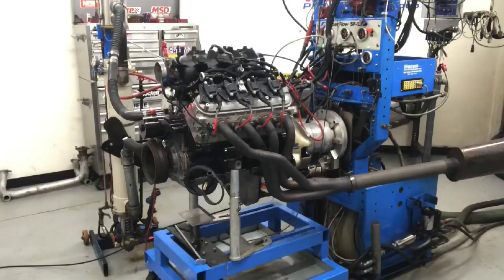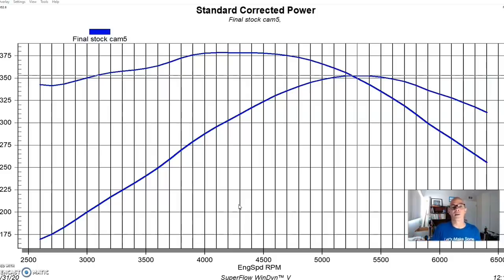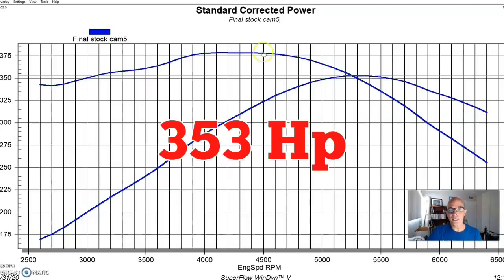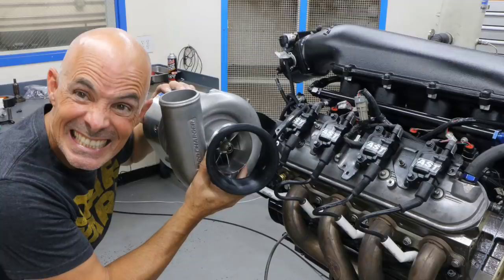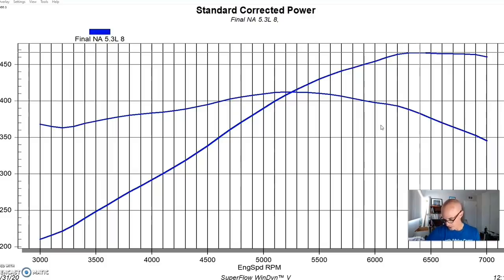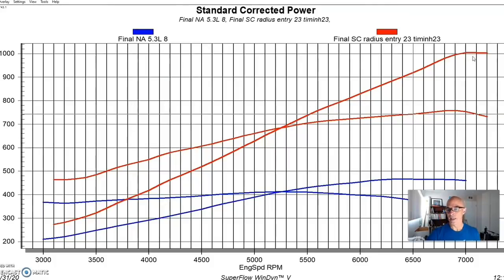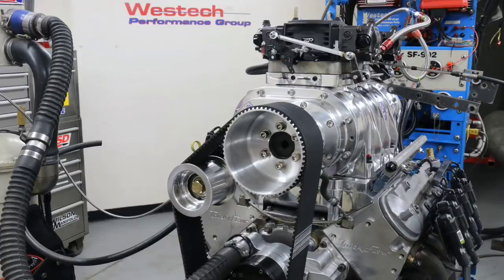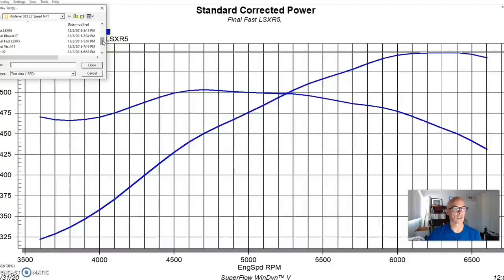BLOWERS vs TURBOS-THE TRUTH ABOUT BOOST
TRIPLE TEST-BLOWERS AND TURBOS, FULL RESULTS, DOES BOOST CHANGE THE SHAPE OF YOUR POWER CURVE? DOES BOOST HELP AT HIGH RPM? DOES BOOST HELP AT LOW RPM? ARE BLOWERS AND TURBOS DIFFERENT?  WILL BOOST HELP IT REV? CHECK OUT THIS TEST WHERE I COM-PARED THE EFFECT OF BOOST SUPPLIED BY THREE DIFFEENT FORMS OF FORCED INDUCTION  TO SEE IF THEY HAD AN EFFECT ON THE SHAPE OF THE POWER CURVE.